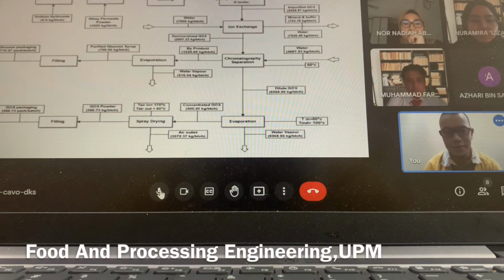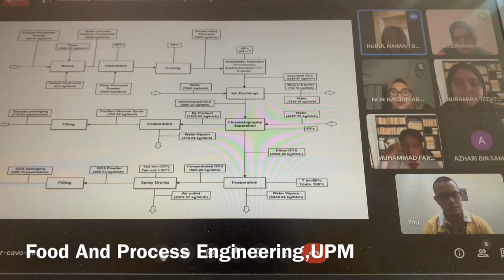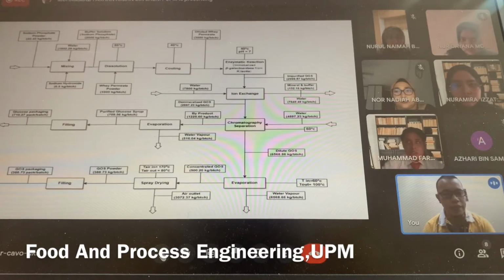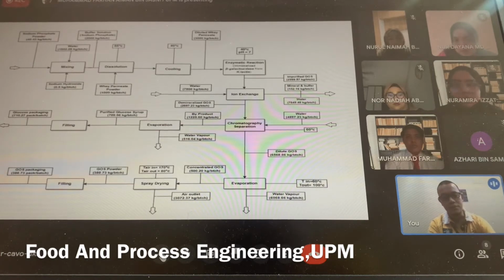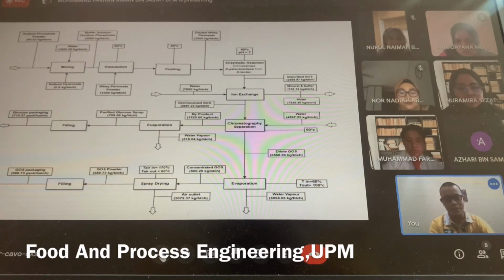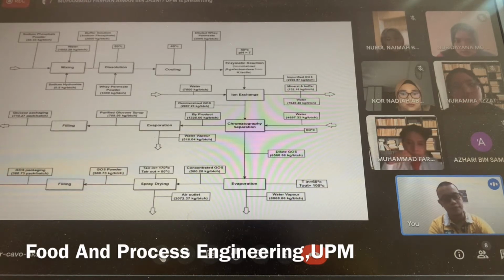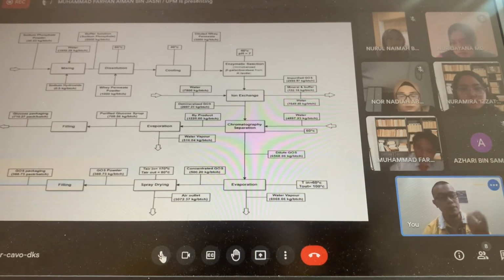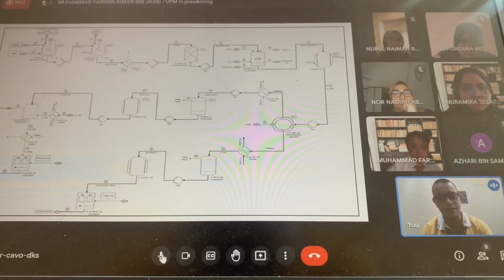PID and PFD in Plant Design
Food and Process Engineering,UPM